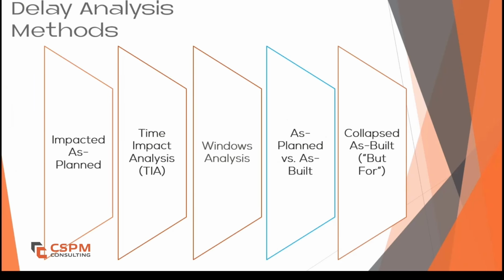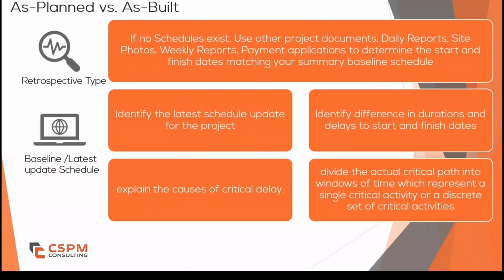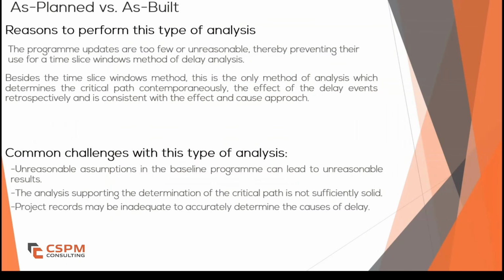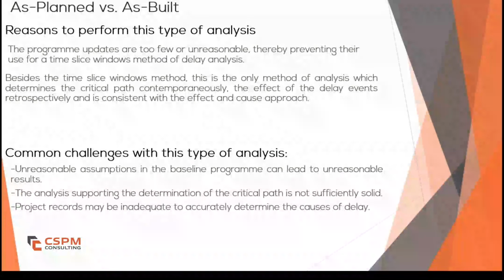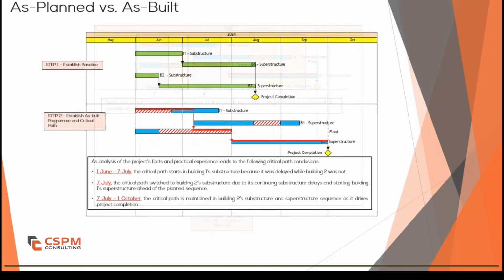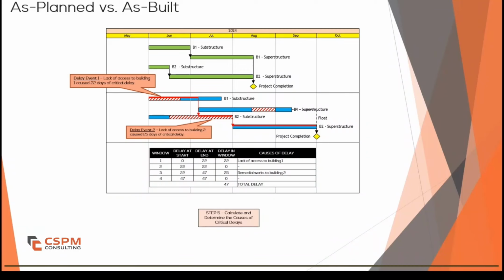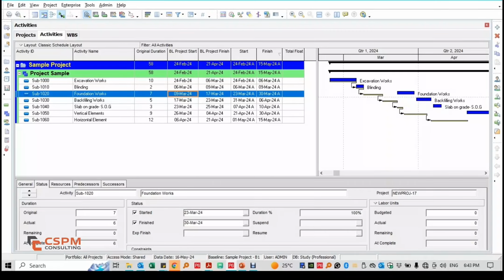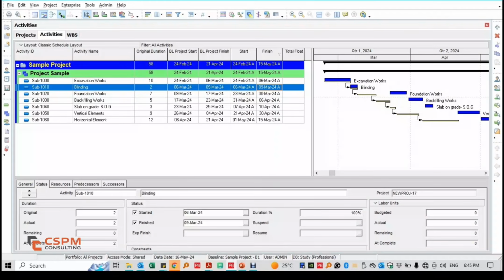As Planned vs. As Built Delay Analysis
Delays are a major challenge in construction projects, but how can we systematically analyse them? In this video, Shadi Juma, Founder & Director of CSPM Consulting, breaks down the As-Planned vs. As-Built method, a powerful delay analysis technique used to compare the intended project schedule against actual progress.

You'll learn:
✅ What the As-Planned vs. As-Built method is and why it's important
✅ How delays are identified and categorized
✅ A step-by-step demonstration of applying the method using real project scenarios
✅ Key advantages and limitations of this approach

Whether you're a project manager, scheduler, or claims analyst, this video will help you understand how to assess delays effectively and support forensic delay analysis.